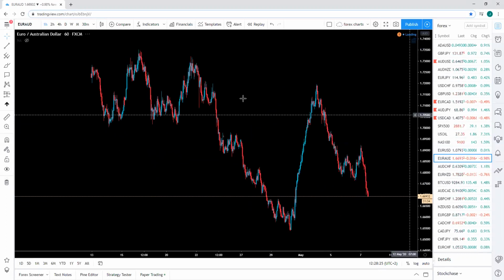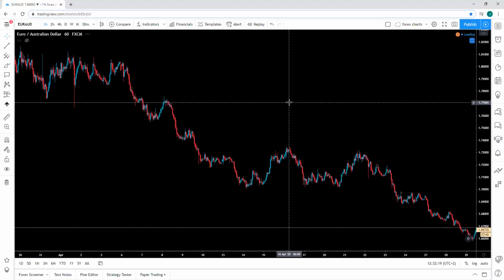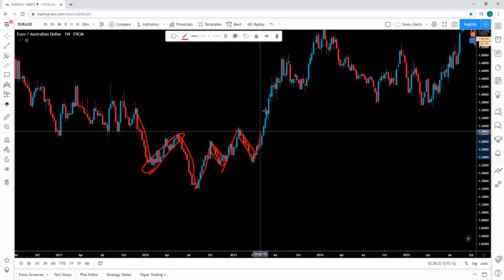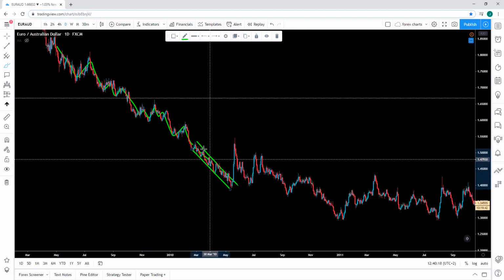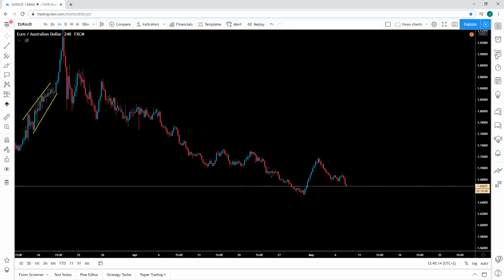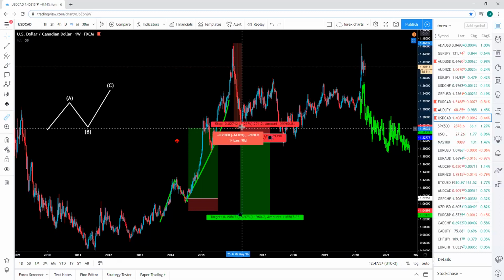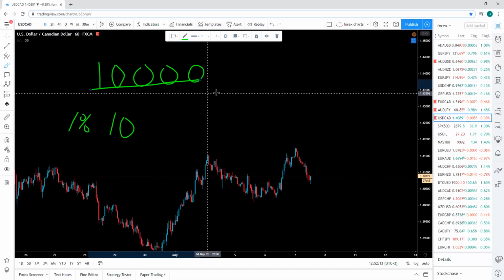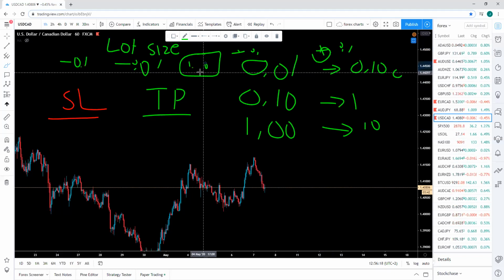English video 2 using Tradingview to see the movement in the market and recognize patterns in the m